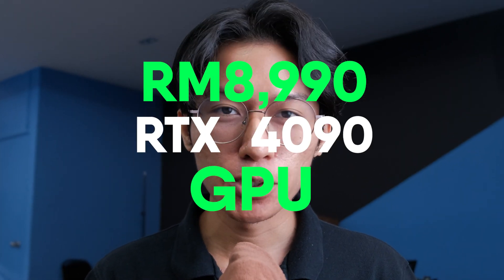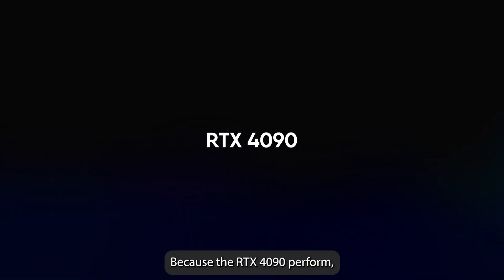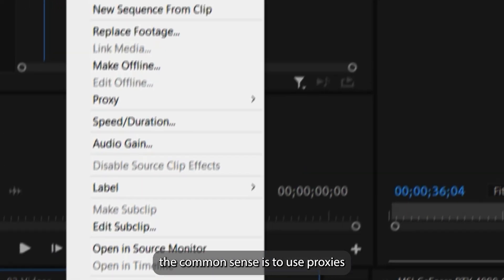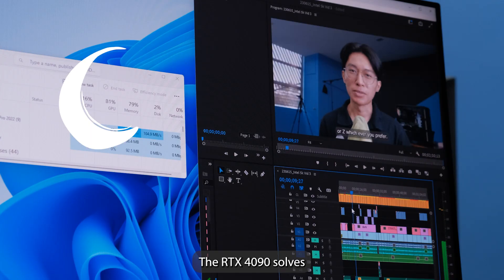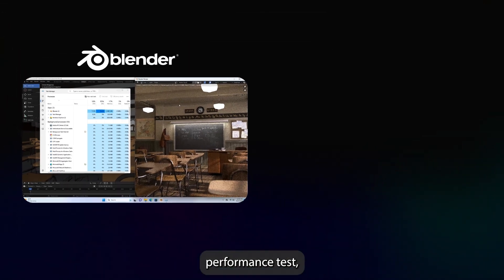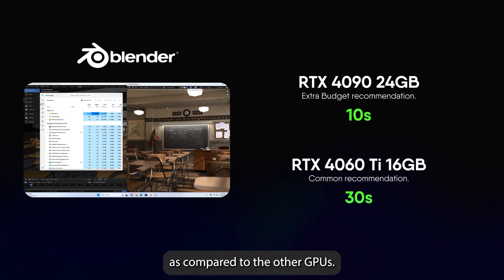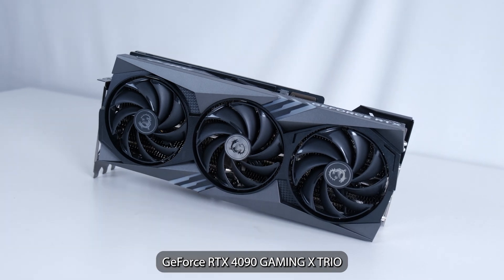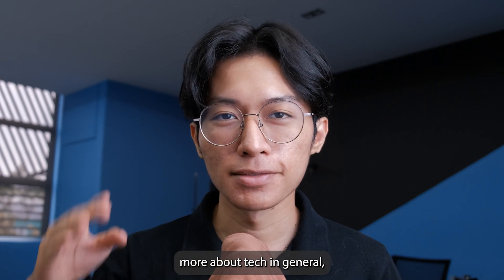RTX 4090 is too overpowered for Video Editors?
Featuring MSI GeForce RTX 4090 GAMING X TRIO 24GB.